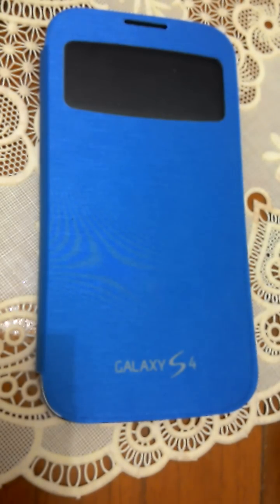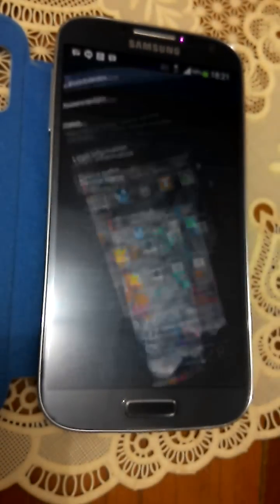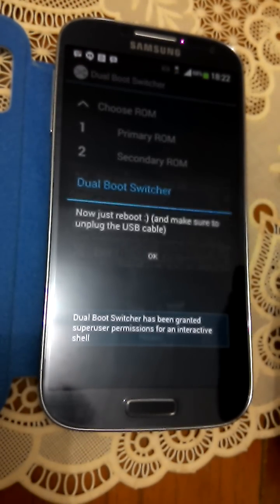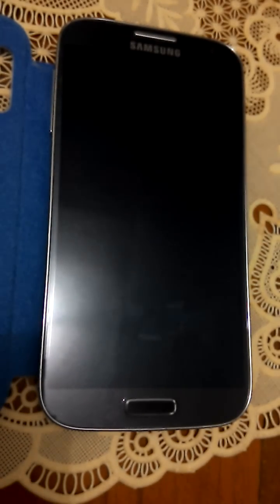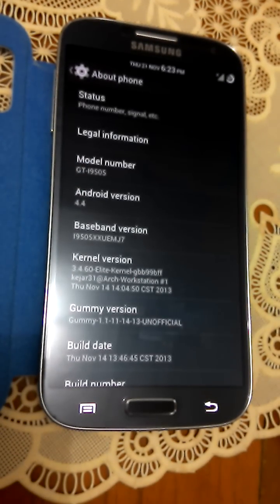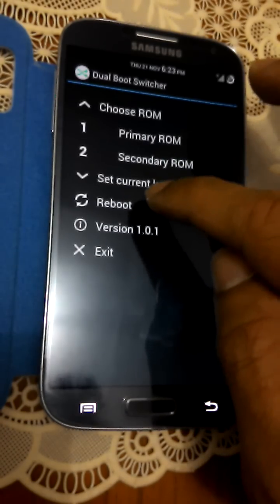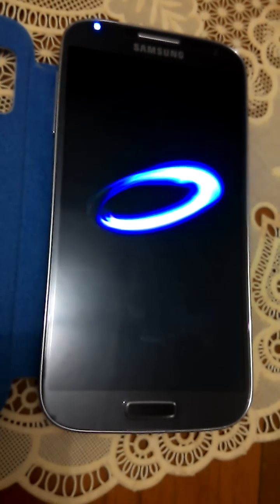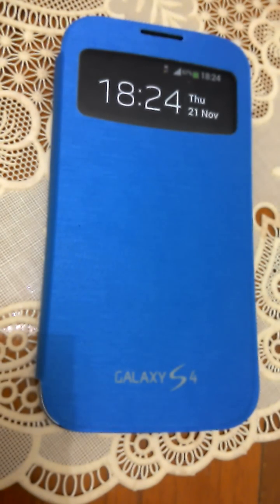S4 I9505 DualBoot ROM Kitkat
it's Galaxy S4 I9505 , Dual boot , TW 4.3 stock official rooted as primary ROM, and Kitkat 4.4 by gummy as secondary ROM,please enjoy ...